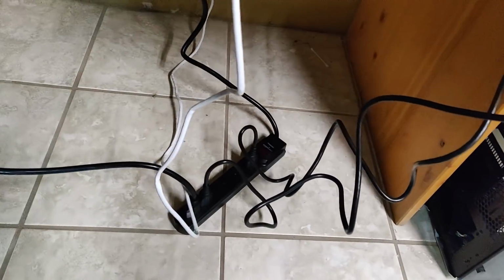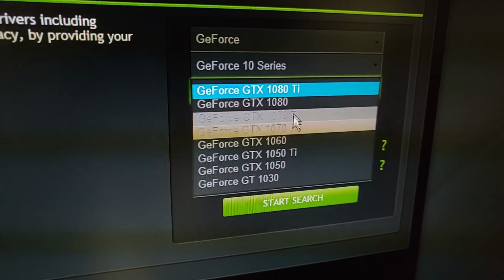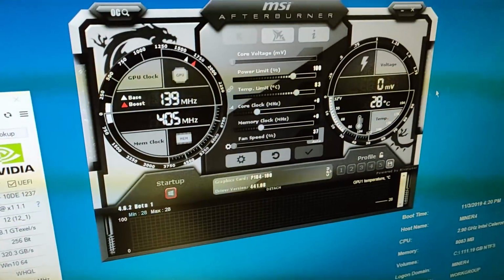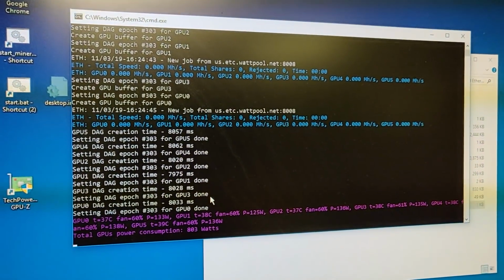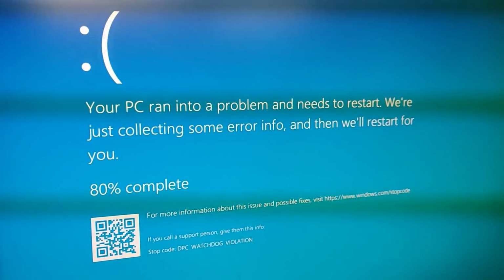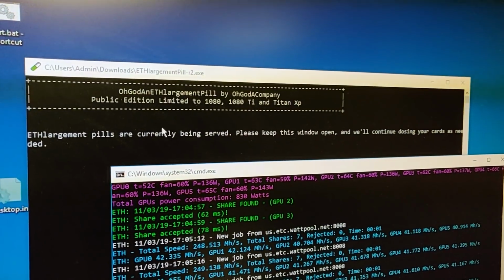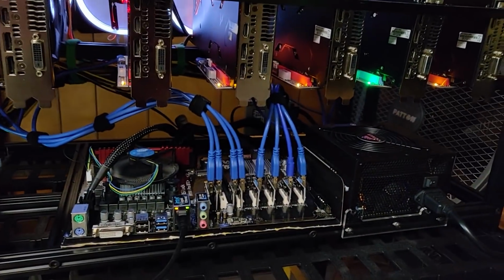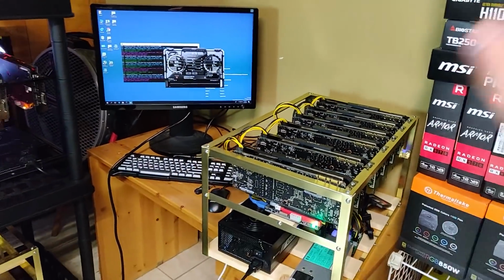6 x EVGA P104-100 8GB Is MINING But... ⚡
Should I Build A Rig Of These?
Do You Need One Of These?